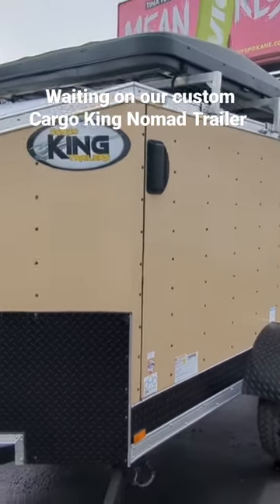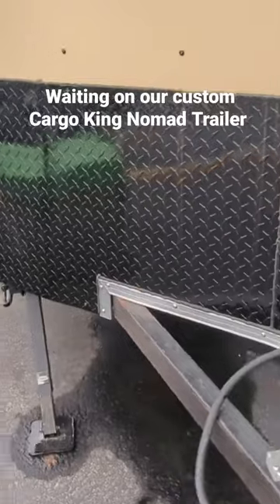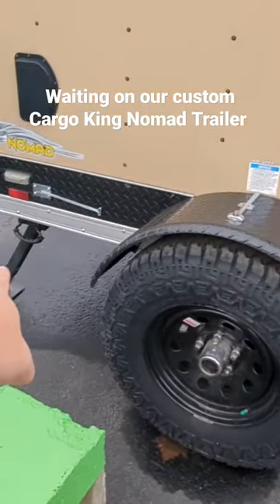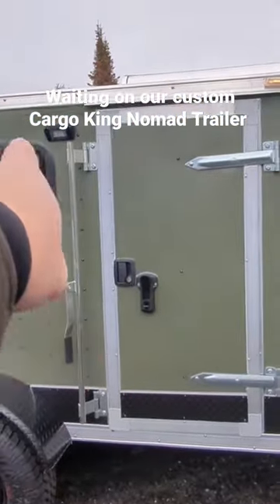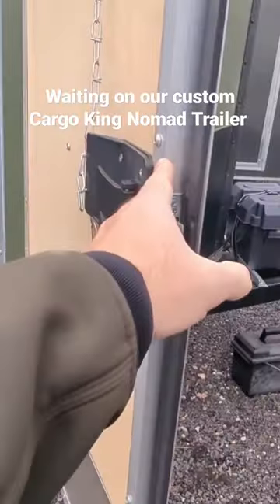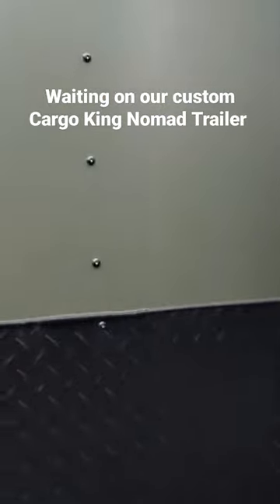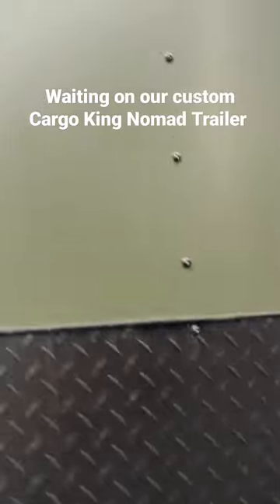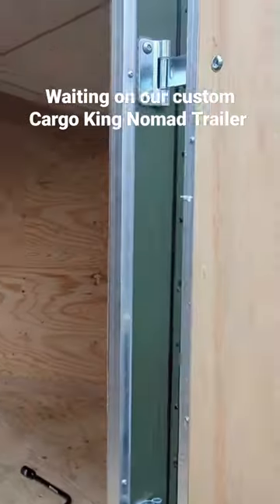The wait is on for our custom order Cargo King Trailer by Forest River